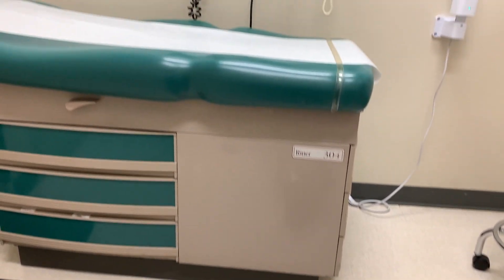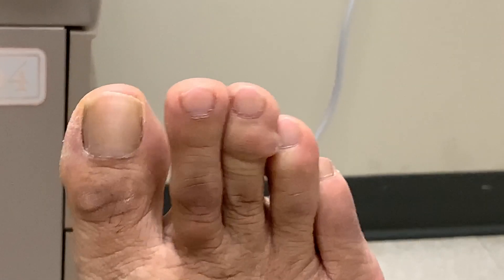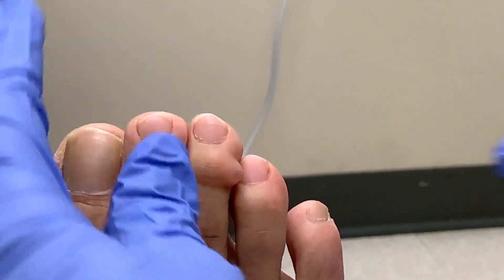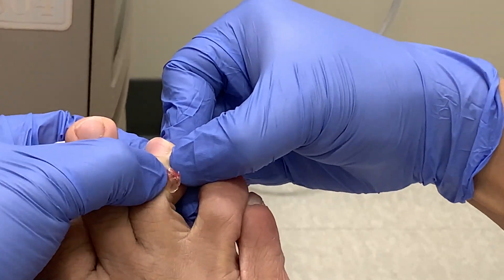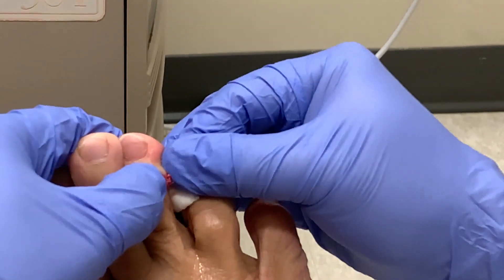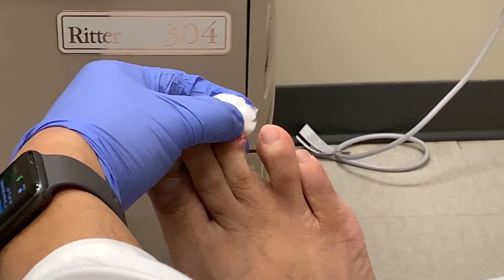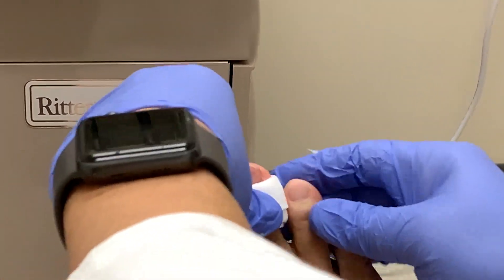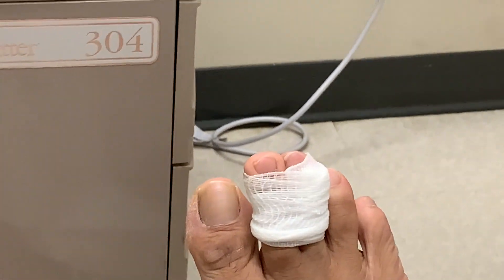Bump On My Toe? Digital Myxoid Cyst. How to Remove? PART 1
No.146  Today my doctor (Not Dr. Pimple Popper) removed a Digital Myxoid Cyst from my toe. This bump looks like a blister but it's not. It's a cyst.

If you really like my video, consider "Buying Me A Coffee" by pressing the "Thanks" button below the video. Have a great day.

UPDATE: After 3 weeks the Myxoid Cyst came back again. My doctor said it may come back so I wasn't surprise. He removed it again and it never came back. The area did become hard & callus due to the rubbing from the other toe. The callus was shaved off.
UPDATE: I was wrong. The cyst came back again in two months. This thing does have 9 lives. This time my doctor burned it off with Nitrogen. Check out part 2 of this saga.